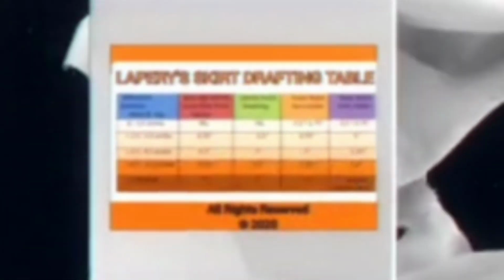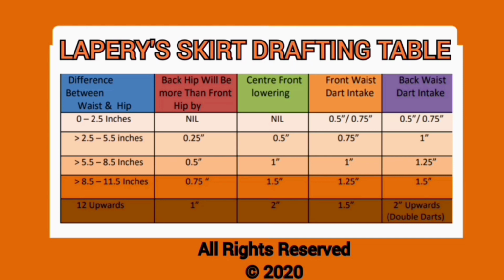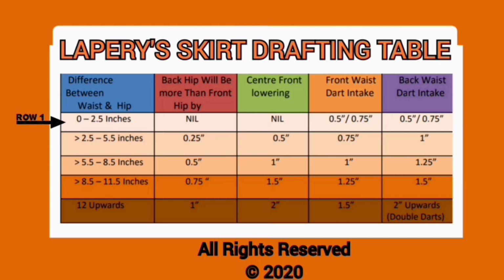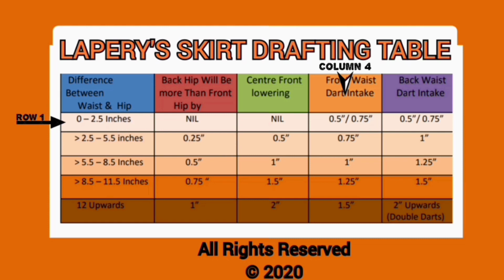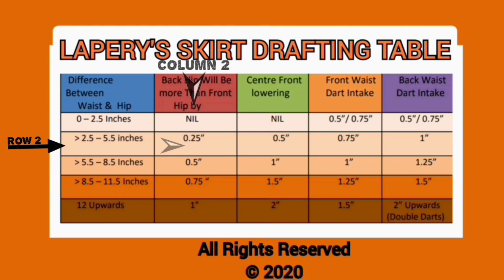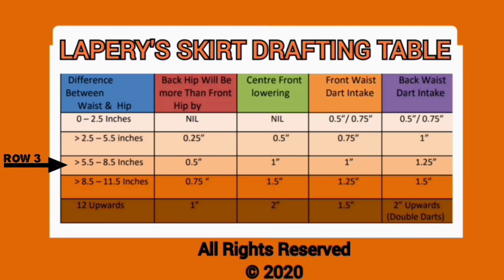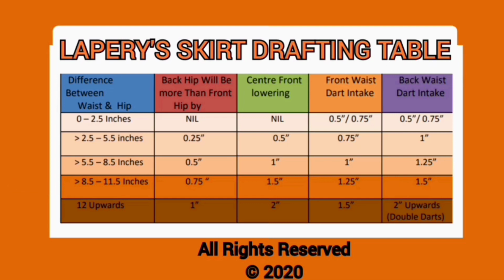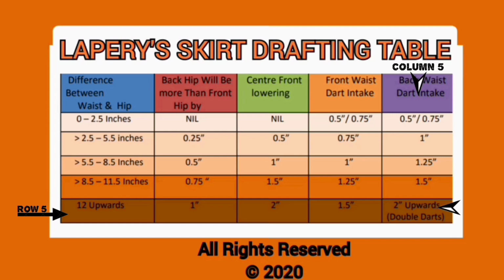LAPERY'S SKIRT DRAFTING TABLE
Here is the  LAPERY'S Basic Skirt Drafting Table which guides us to achieving a perfect fit in our skirts.

The LAPERY'S  Skirt Drafting Table has 5 columns and 5 rows. And based upon our understanding of the human body structure and some exercises that were performed about Front length & Back length and how to divide the human body structure.

I'm on Instagram as @laperyonlinetutorials. Install the app to follow my photos and videos.

Kindly follow the links below for more foundational knowledge.